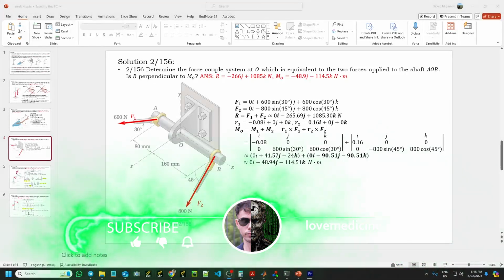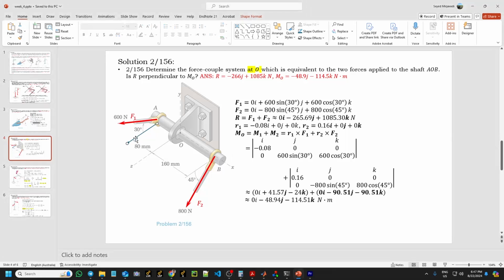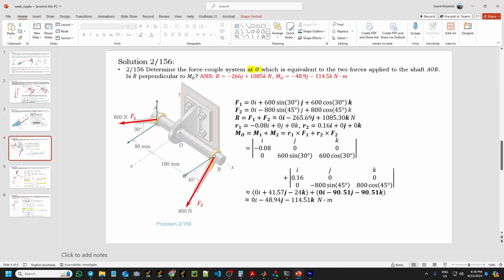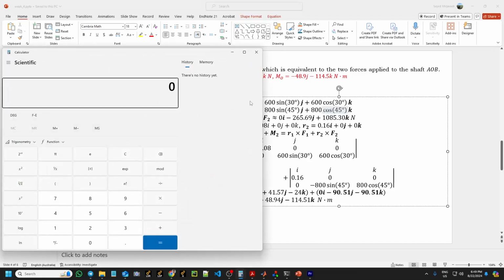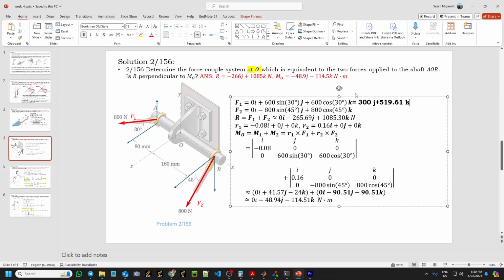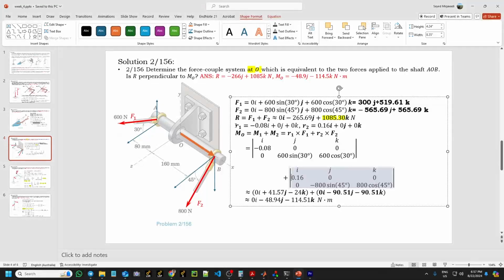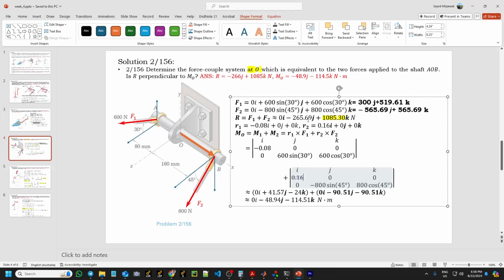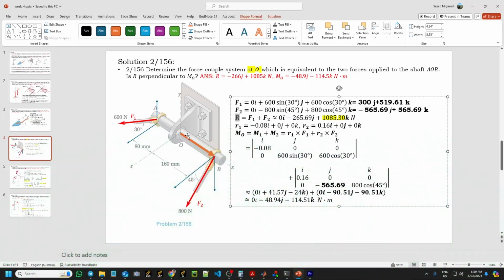Engineering Mechanics: Statics Meriams Chapter 2 Question 156